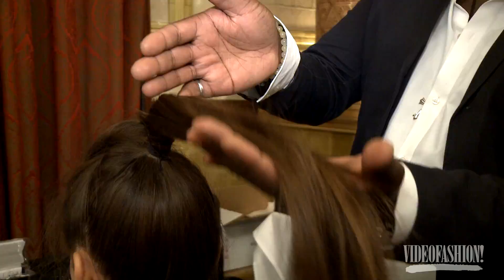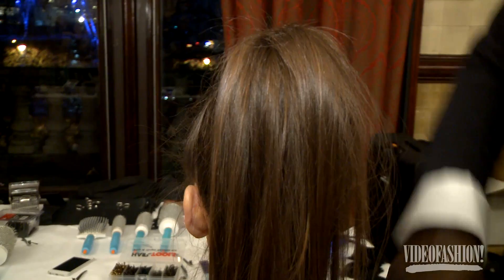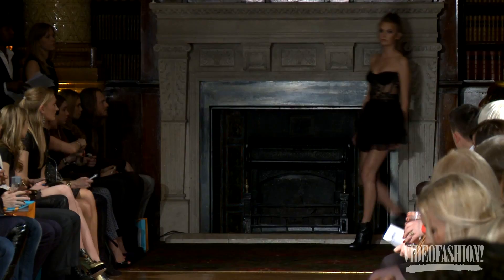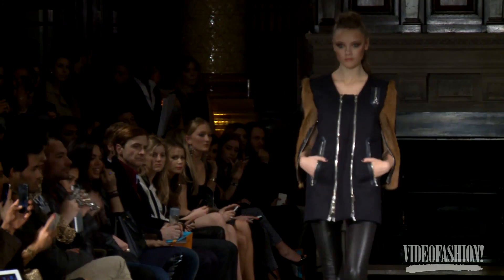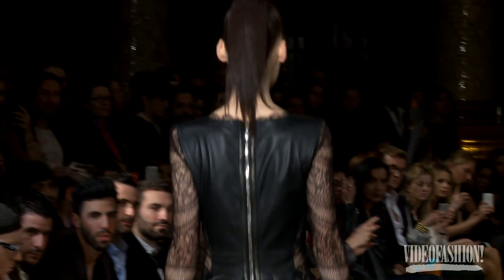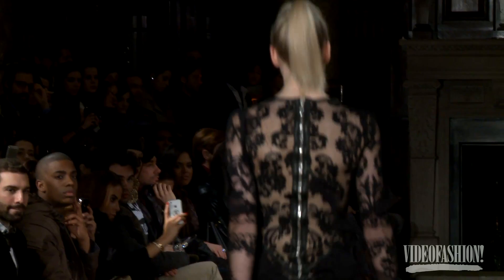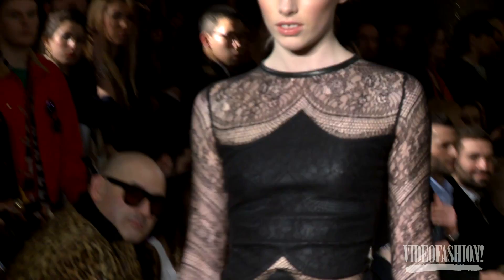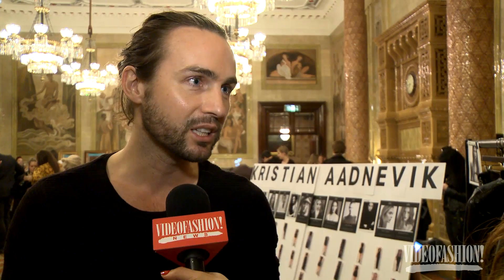Kristian Aadnevik Autumn/Winter 2013-14 - Videofashion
Norwegian-born designer Kristian Aadnevik hit a medieval stride for Fall 2013, mixing romantic lace and velvet with tough leather, and presenting demure cuts alongside super-sexy eveningwear.